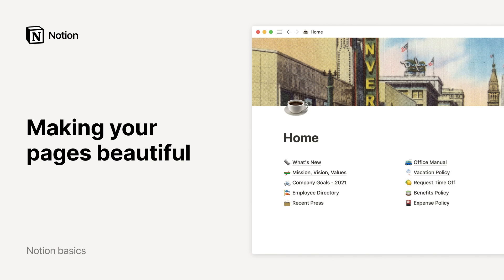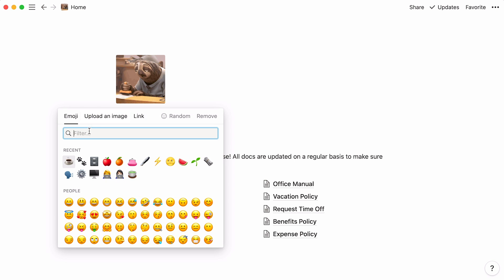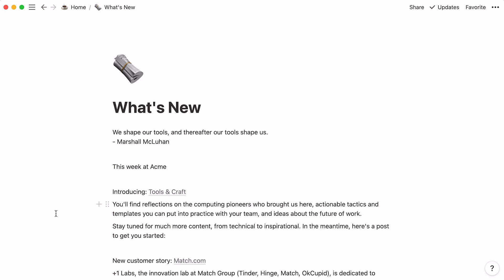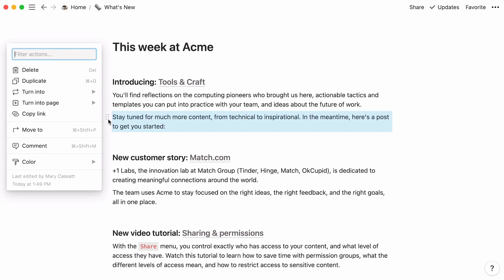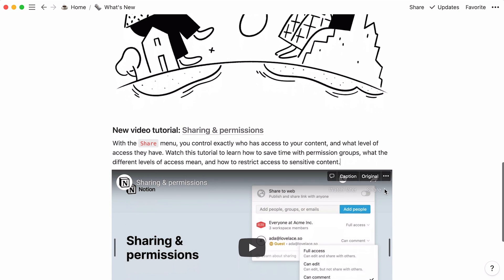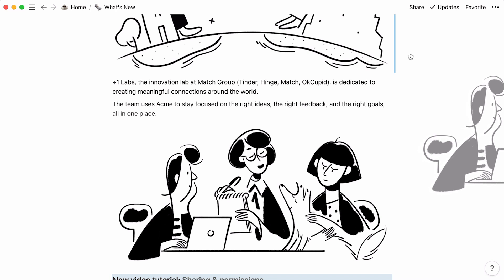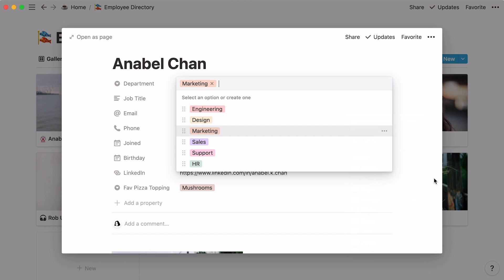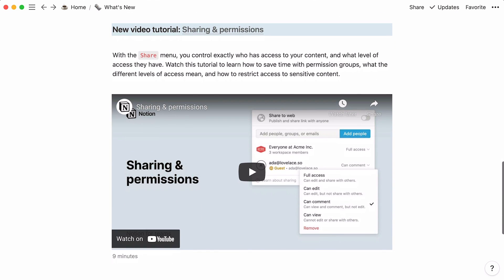Making your pages beautiful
Customizing Notion pages helps bring them to life. Whether it’s teams bringing a branded experience to their workspace, or individuals adding personal touches to their pages — you can add your own sparkle to Notion pages.